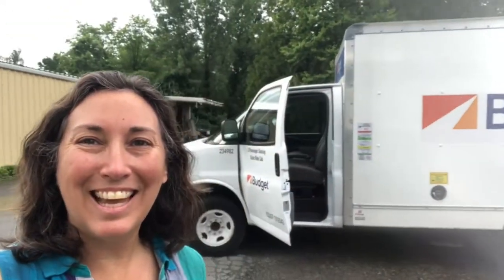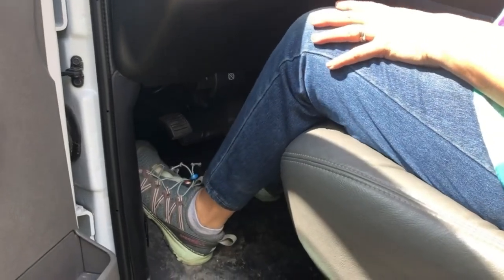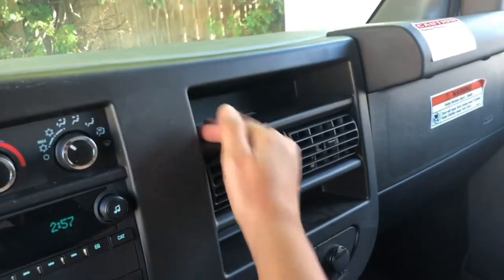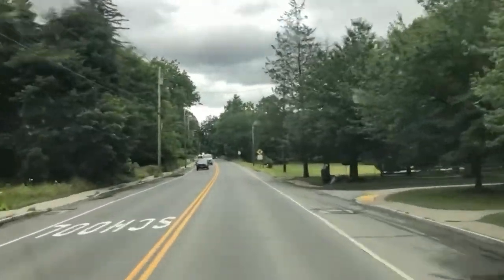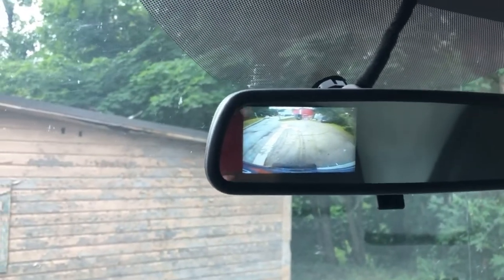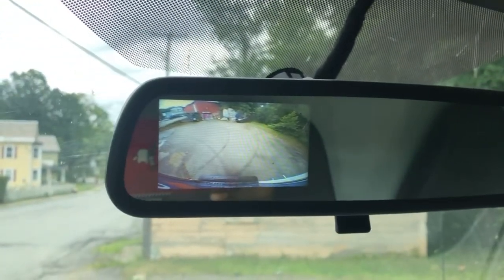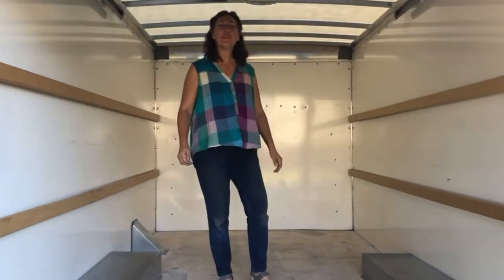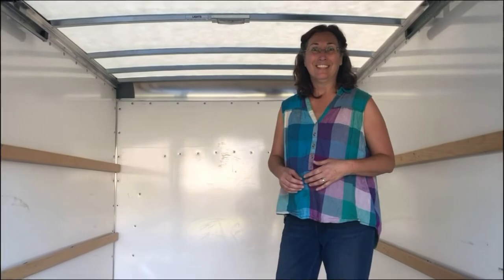Do you want the GMC Savana For Van Life? Pros and Cons.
How does the GMC Savana compare to the Ford Transit and Premaster for a Van conversion? This test drive and tour of the classic van will reveal its pros and cons for modern Van life.

0:00 Intro
1:07 Stepping into Cab
2:14 Cabin Comfort
7:30 The View
8:18 Ride Comfort
8:53 Downhill Traction
12:31 BackUp Camera
13:38 AC
13:45 Loaded Feel
14:34 Turning
15:00 Size
15:22 Cargo Area
17:57 Verdict

VANLIFE PRODUCTS TO MAKE LIFE EASIER

MINIMALISM / DOWNSIZING
The Minimalists Books
Gentle Art of Swedish Death Cleaning book

WATER RELATED ITEMS
Water filter
Portable Jugs
Hose with sink adapter
6 gallon jug
Water faucet

ROOF ITEMS
8.5ft Aluminum Extendable Ladder
Rooftop Carrier

FASTENERS
Aluminum Support Trim
Bungee Cords
Velcro Straps
Velcro roll

STORAGE
Hanging shoe organizer (for anything)
Hanging portable closet

FIDGET TOYS
Fidget Balls

PET TRAVEL
Folding soft dog crate
Headrest harness

CAR JUMP START
Jump Starter Autowit Supercap
Back up Battery (To charge the jump starter when the car battery has 0% charge)

BIKE
Rack - The Model We Use
A Similar Model

ELECTRIC
BLUETTI Portable Power Station AC50S 500Wh Solar Generator Lithium Battery Backup with 2x110V/300W AC Outlets Power Generator for Outdoor Camping RV Home Use Emergency
BLUETTI EB55 Portable Power Station 700W 537Wh LiFePO4 Battery Pack Solar Generator with 4 AC Outlets, 100W USB-C, Regulated 12V DC, Emergency Backup Power for Outdoor Camping Home Vanlife

COOKING
Pancake Mix (Lots of Flavors and Gluten Free Options)
Smoothie Protein Meal Powder
Diatomaceous Earth (Food Grade)
Small BPA Free Jar for Smoothie Powder
Mushroom powder
Raw Cacao Powder (Organic)
Chargeable Blender with Cup
Stove (Butane/Propane)
Butane for Stove
One burner stove
Stove wind guard

DRIVING
Phone holder

HOBBY
Puzzle Roll

WINDOW
Insulating reflective duct wrap

BATHING
Shower Tent

SOUND RELATED PRODUCTS
Kilmat and Roller

INSULATION
Reflective Foam Insulation